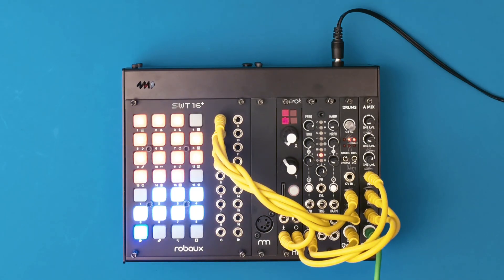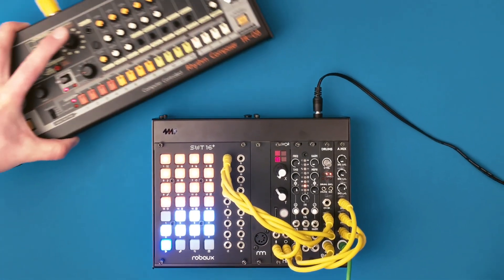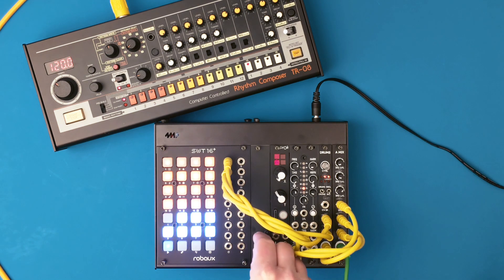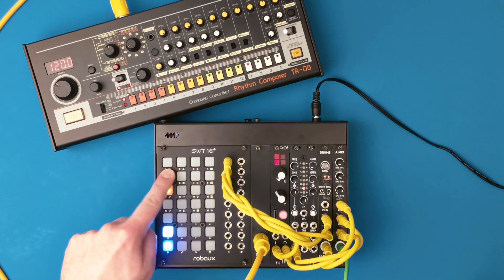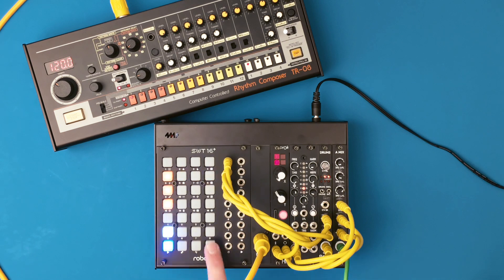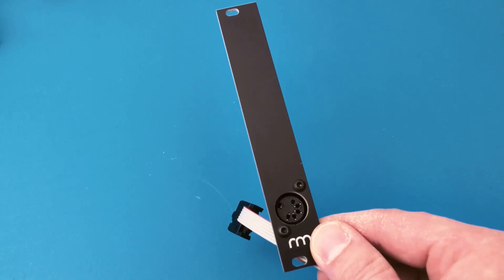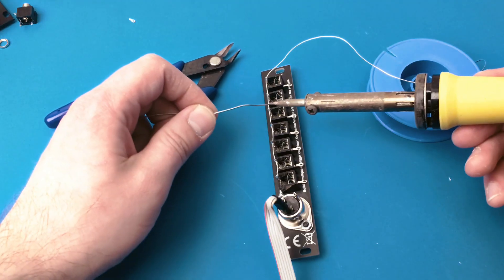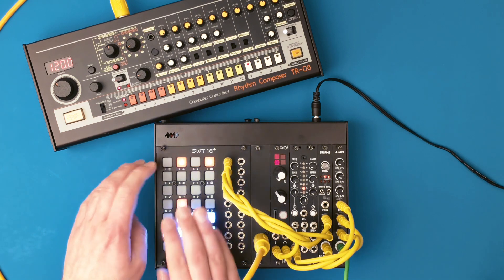Robaux SWT16+ MIDI Expander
With the SWT16+ you can now use MIDI devices like drum machines or samplers.

Each track of the sequencer can now output an individual MIDI note to one of 16 MIDI channels.

These extended functions are made possible by an alternative firmware, which is based on the original firmware. However, to enable the new MIDI output, the previous functions Trigger Mod and Output Routing have been removed.